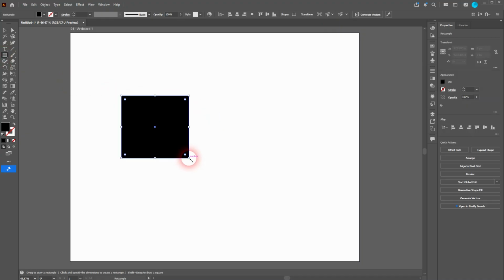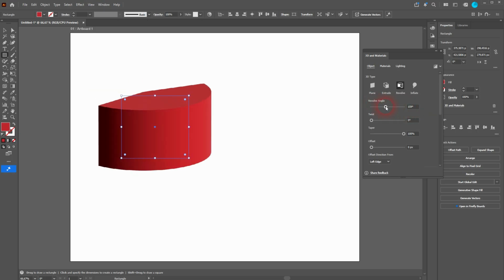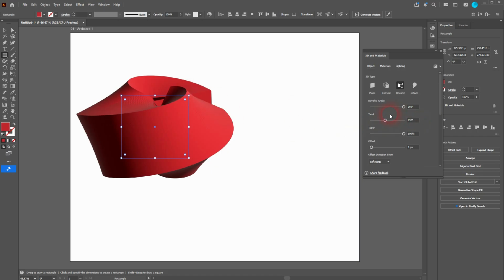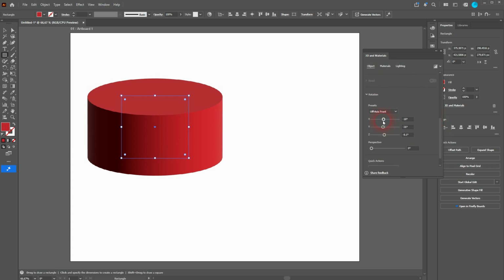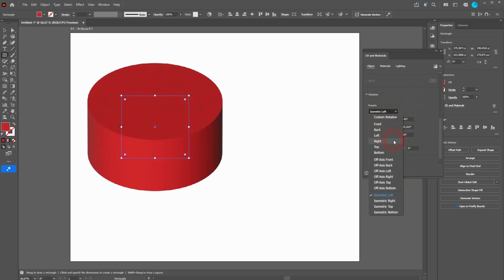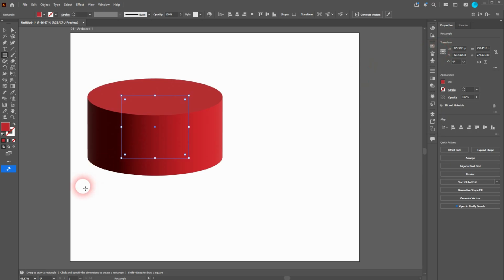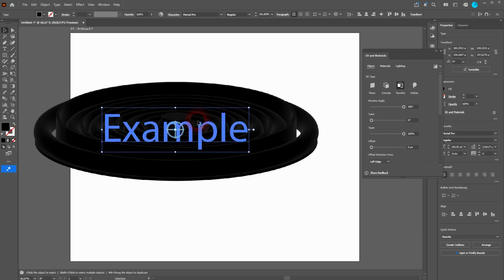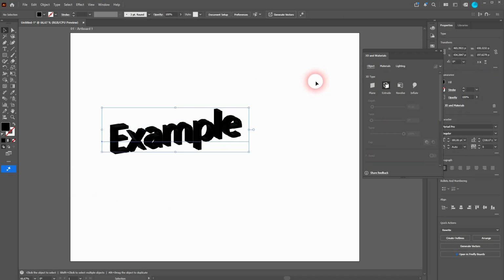3D Revolve Effect in Illustrator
Learn Adobe Illustrator in 365 days - day 189: In this tutorial I'll show you how to use the 3D Revolve Effect in Adobe Illustrator.